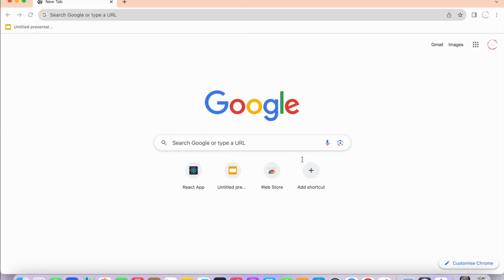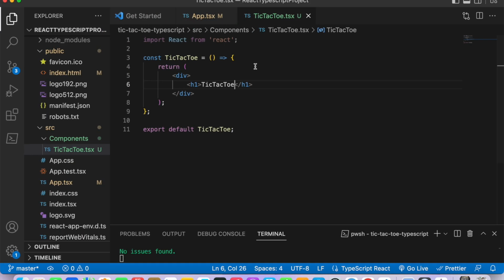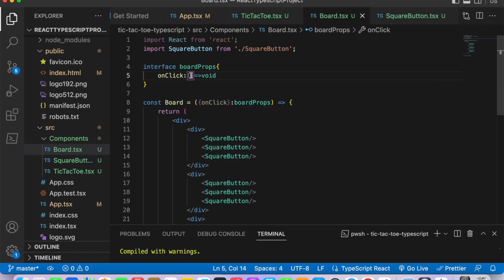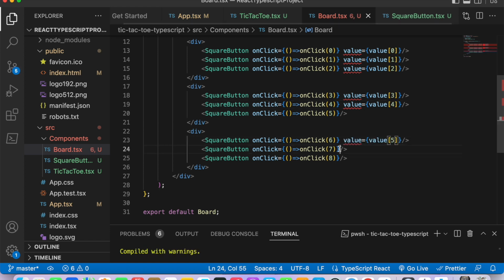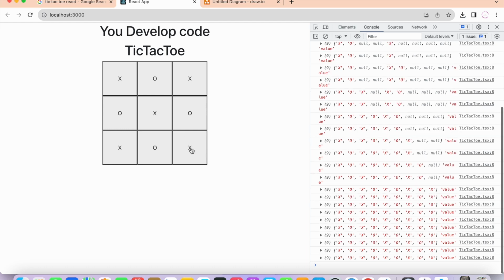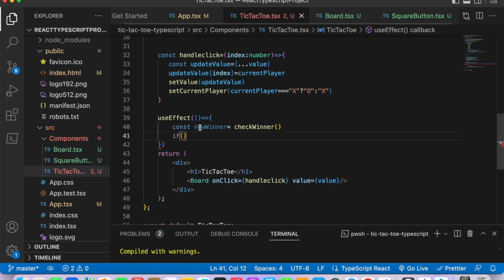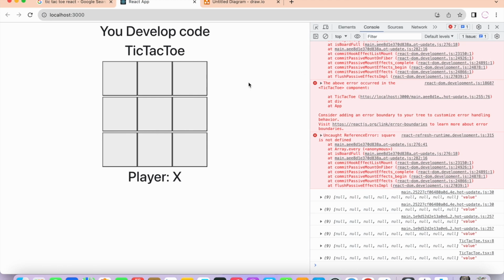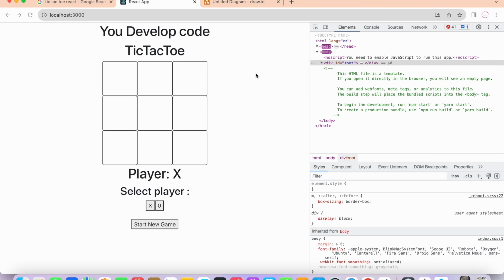XO Mastery: Tic Tac Toe Game in React TypeScript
If you're a fan of the classic Tic Tac Toe game and want to see how it comes to life with the magic of React and TypeScript, you're in the right place.

Join us as we embark on a coding adventure to build a fully functional Tic Tac Toe game using React and TypeScript. Our tutorials will take you through each step of the process, from setting up the development environment to creating the game board, implementing player turns, and determining the winner.

Whether you're a beginner looking to learn the ropes of web development or an experienced programmer diving into the realm of React and TypeScript, our videos offer something for everyone. We'll break down complex concepts into simple and understandable explanations, making it easy for you to follow along and build your own version of this classic game.

Get ready to flex your coding muscles, expand your skill set, and most importantly, have a ton of fun while creating your very own Tic Tac Toe game with React and TypeScript!